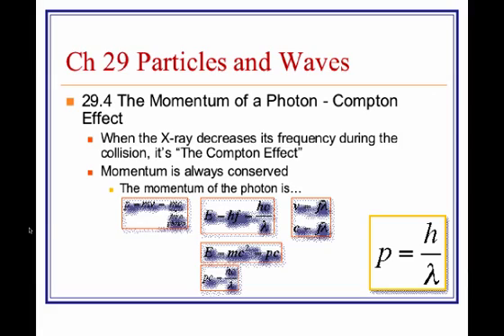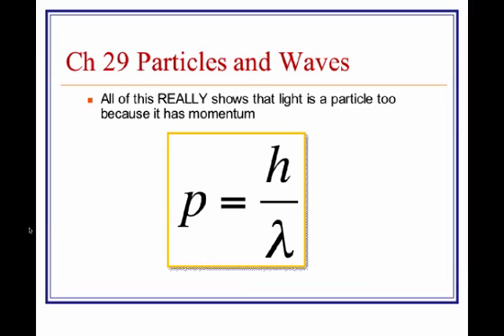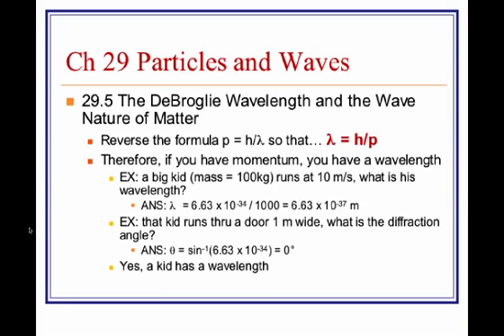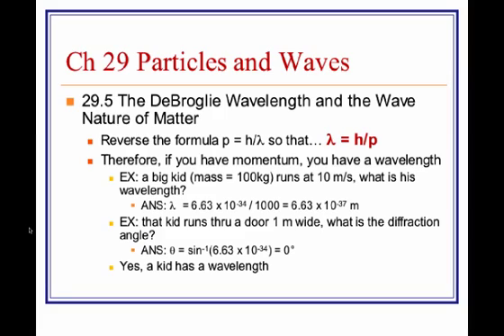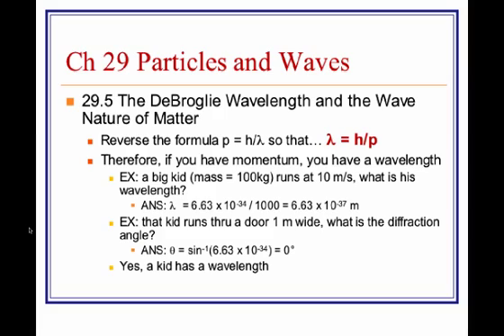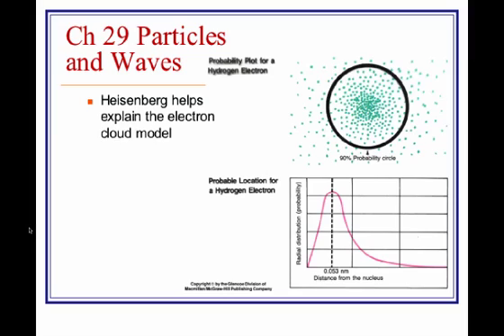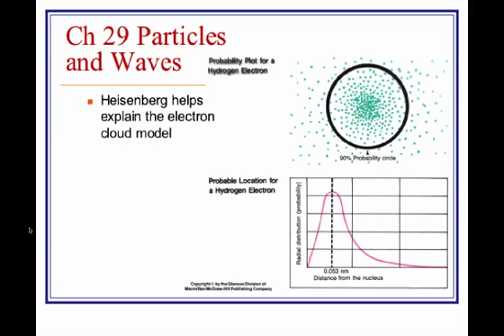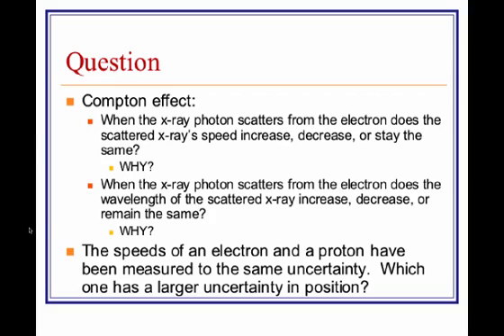29-3 Compton, DeBroglie, Heisenberg.mp4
29-3 Compton, DeBroglie, Heisenberg.mp4